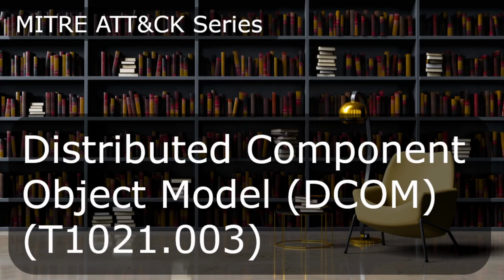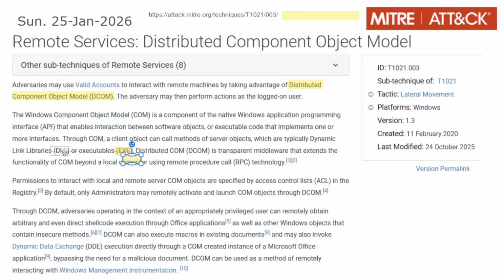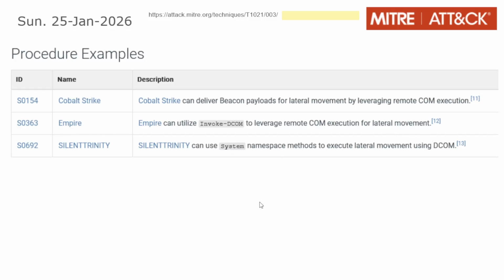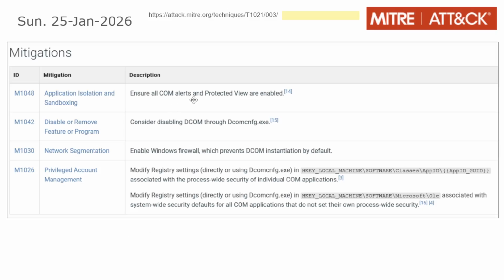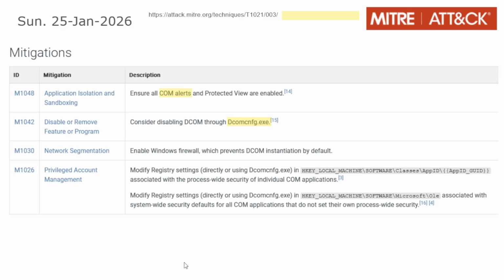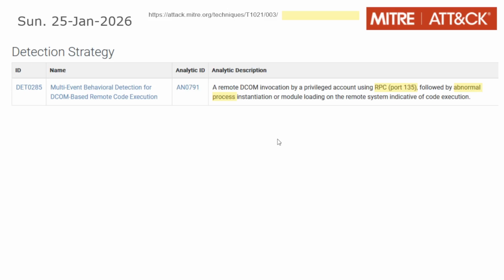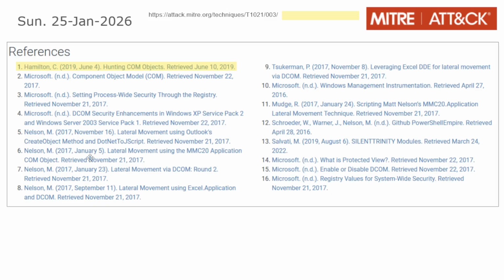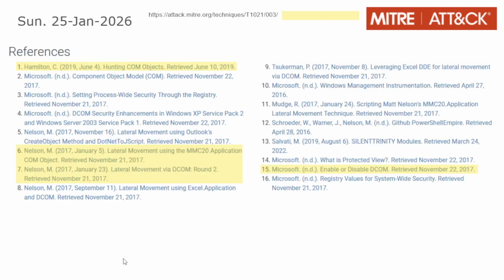Distributed Component Object Model (T1021.003)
Chapters:
[0:00] Intro
[1:14] Technique-Overview
[6:58] Procedure Examples
[9:56] Mitigation
[13:08] Detection
[19:24] References
[22:29] Summary & Outro

Exception: In minute 21 there is an answer from Google AI regarding the question, in what year DCOM has been launched.